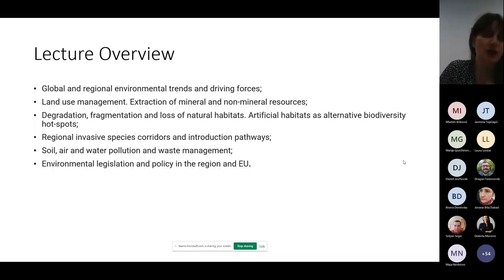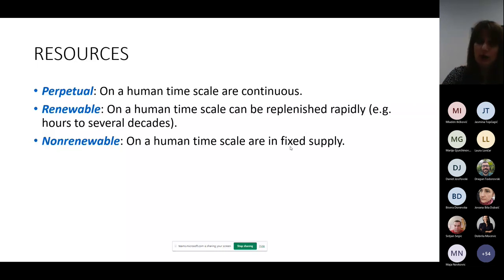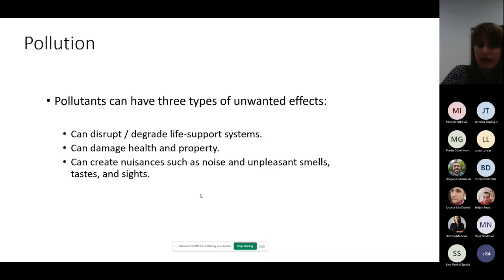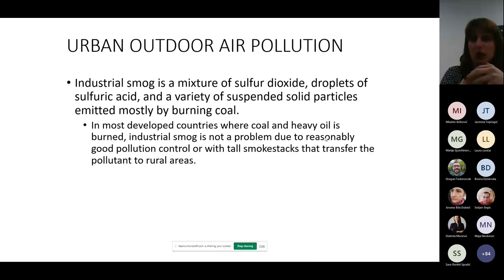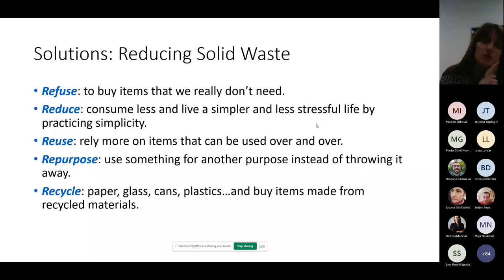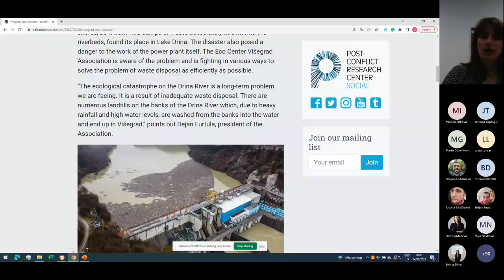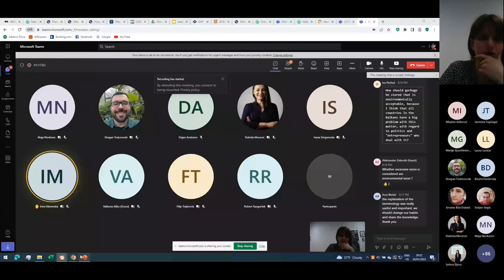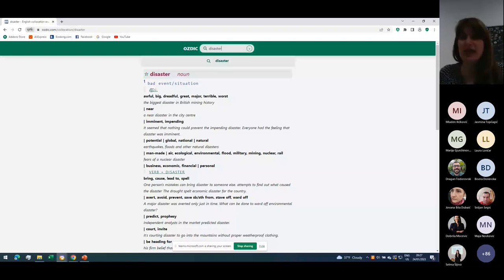Webinar 2 - National Geography in the Warming Regions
Институт за комуникациски студии